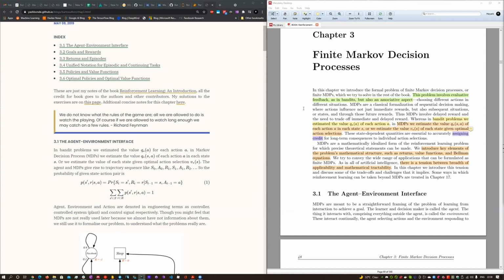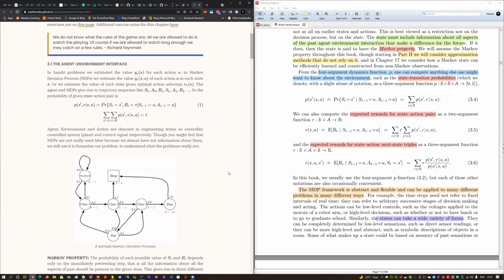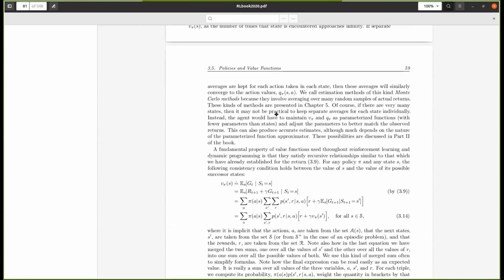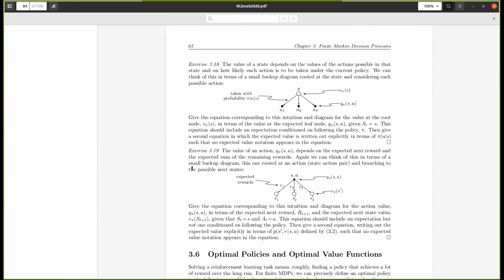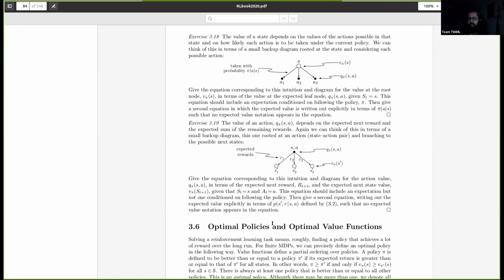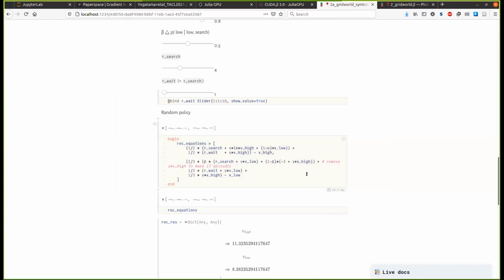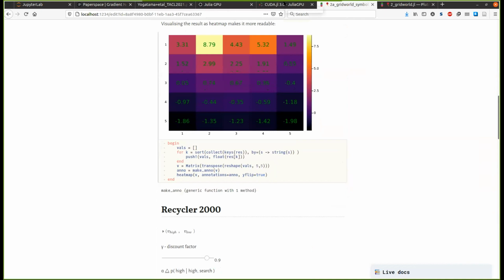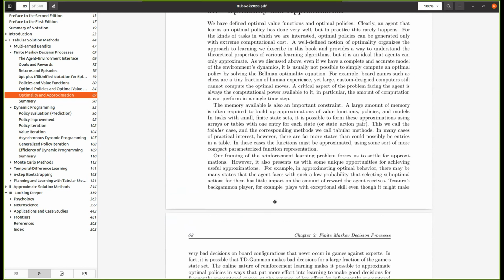TWiML RL_2021 Meetup - 05/09/2021